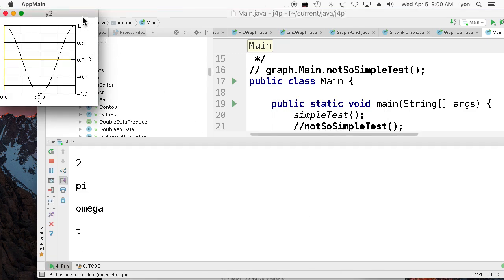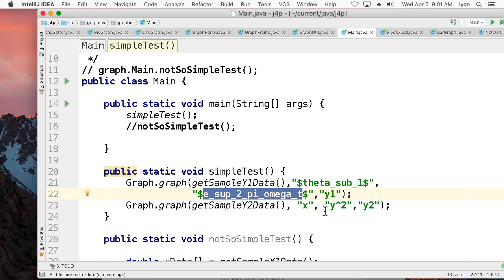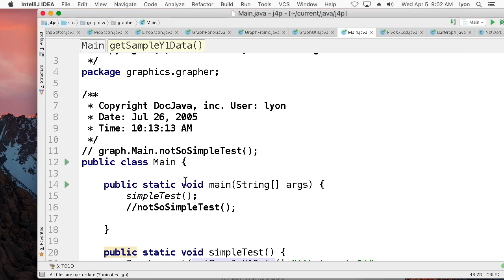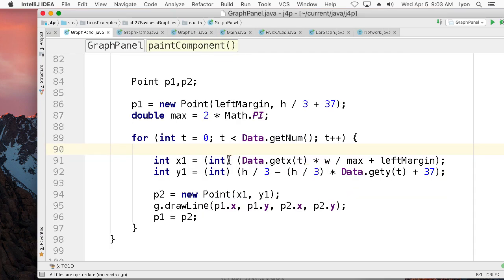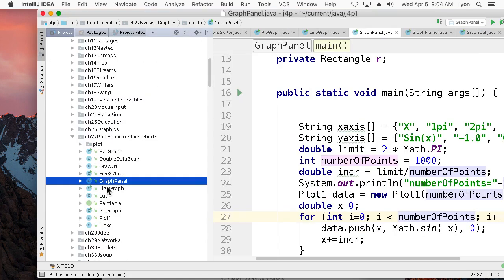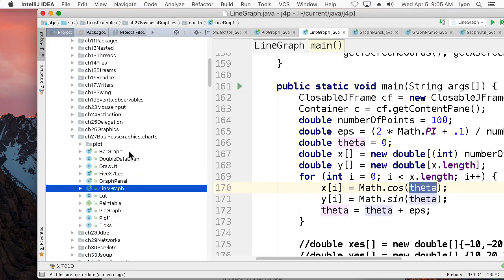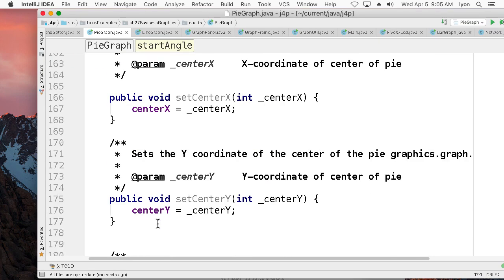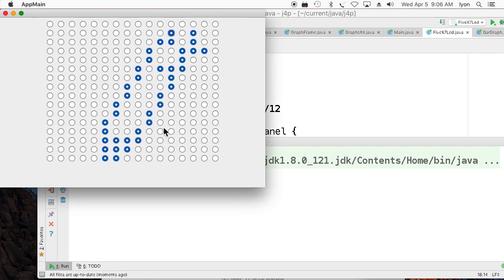IACTbusiness graphics chapter 27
From the Java for programmers book, (by D. Lyon) business graphics, Chapter 27